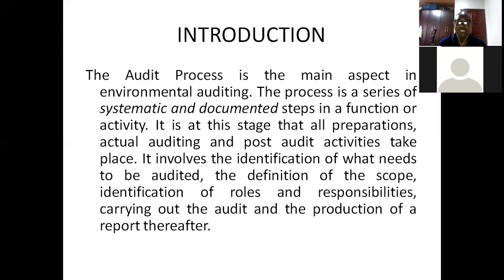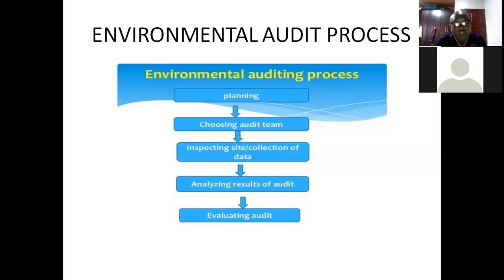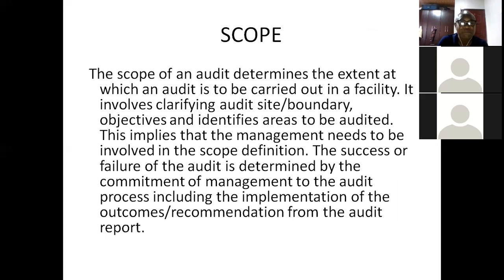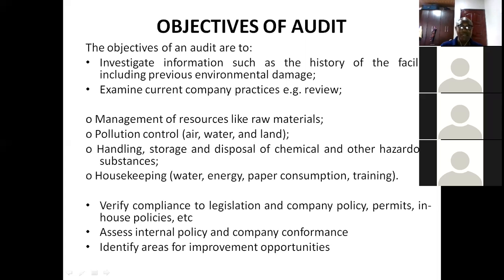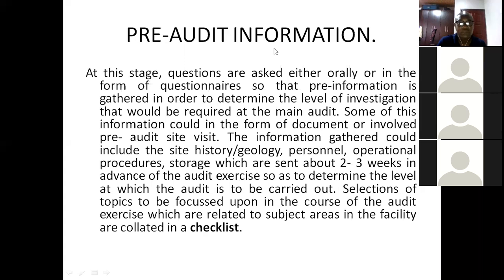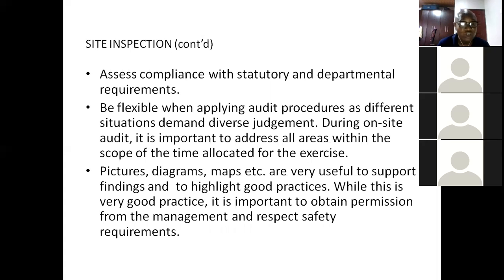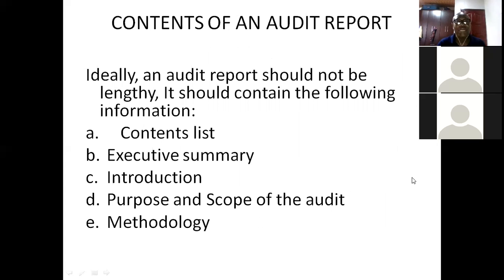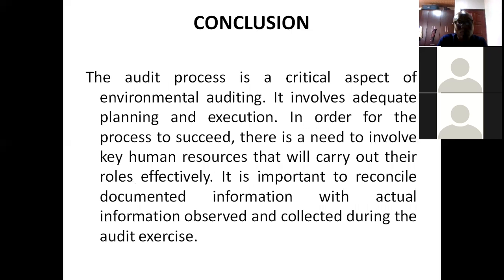Msc EIA lecture 2021